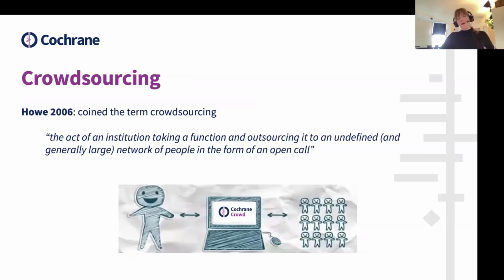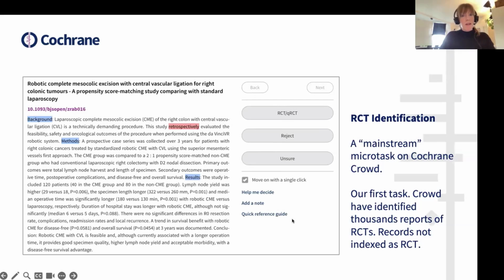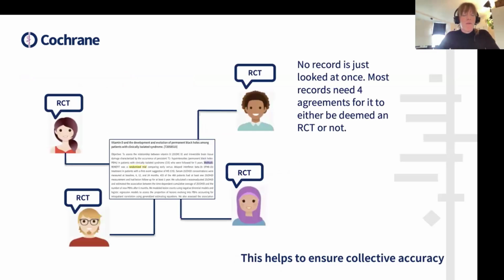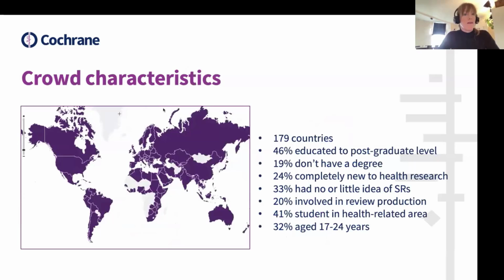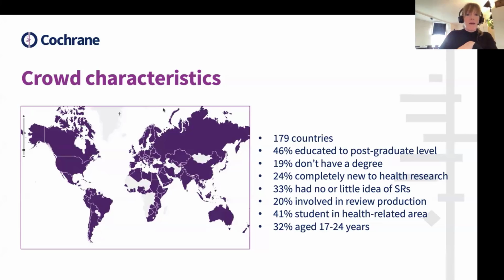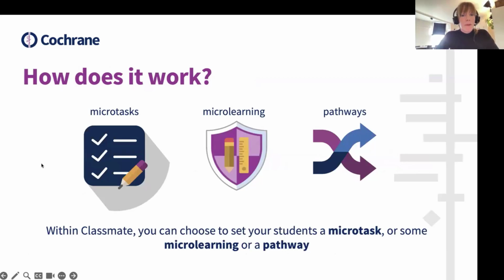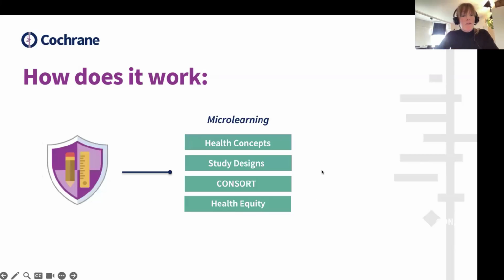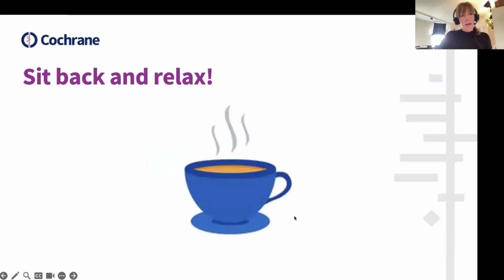Part 1: Presentation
This is the first part of a Cochrane Learning Live webinar on "An Introduction to Cochrane Classmate: making Cochrane Crowd work for your students."